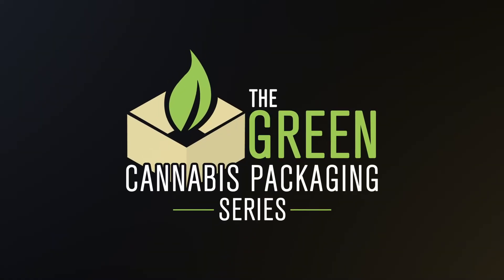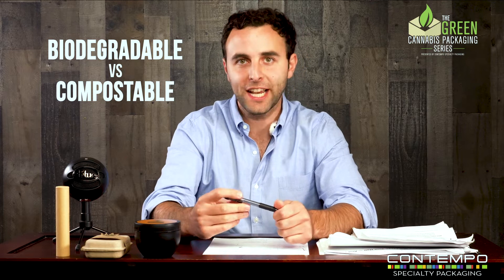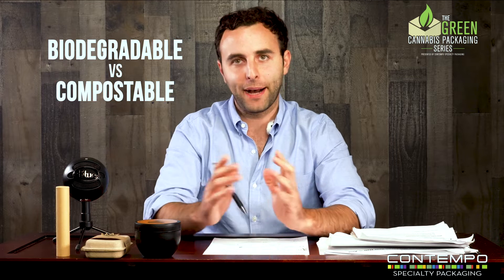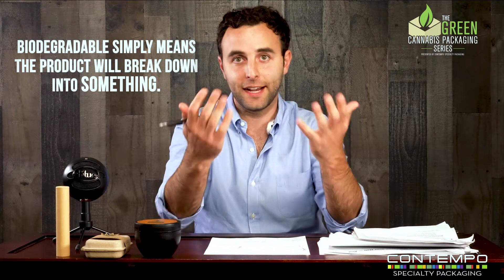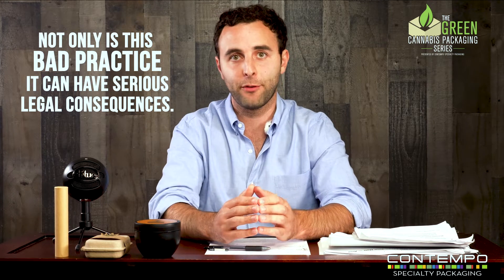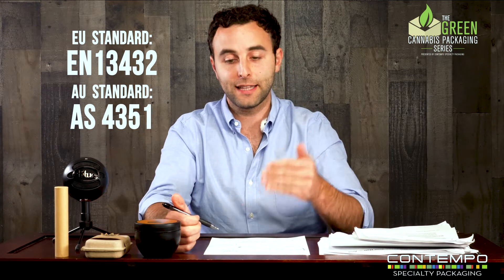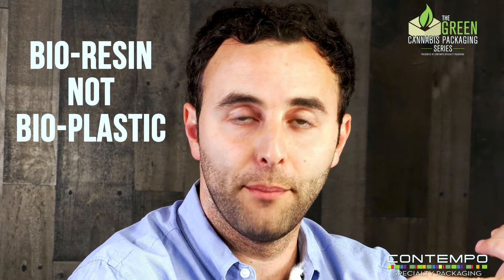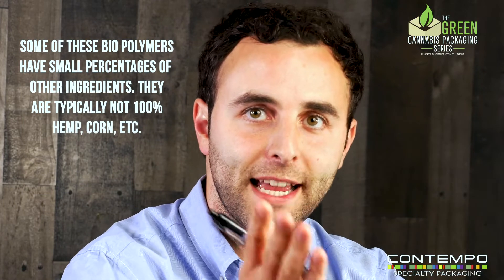Renewable Packaging (Compostable and Biodegradable) | The Green Cannabis Packaging Series Ep. 5 ♻️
In this episode we are talking about renewable packaging. Packaging made from natural resources like corn, hemp, rice and sugar cane.

Let’s start by mapping out the core questions we will be answering in this episode.

“What is the difference between Biodegradable and Compostable packaging?”

Well we know that all compostable packaging is biodegradable but there are certain types of “biodegradable” packaging that are non-compostable.

Compostable materials break down into nutrients and enrich soil. It should be noted that compostable packaging is one of the best solutions we can pursue.

The term Biodegradable is used for any material that breaks down into “something”. In some instances these materials break down into harmful substances and do not contribute to the ecosystem in which they degrade. In other instances these materials won’t degrade at all until certain environmental conditions are present.

Unfortunately, in the packaging world we often see the word biodegradable used to greenwash packaging that isn’t sustainable in reality. Consumers see the term biodegradable and may choose the product thinking it is sustainable. Unknown to them the packaging is not sustainable at all. In certain places like California, the rules are more strict surrounding terms like “biodegradable” and “green.” This is to combat the rampant misinformation that is currently prevalent surrounding sustainable packaging. The misuse of these terms in places like California can lead to serious legal consequences. Biodegradable should not be subjective. We need to see less greenwashing and more companies actually trying to contribute to the solutions instead of deceiving consumers for easy profits.

There are several standards that quantify what is compostable or biodegradable. By quantifying what is compostable/biodegradable, and following and enforcing these standards, we can cut down on greenwashing. Here are a few examples of different existing standards.

US Standard:ASTM 6400
Facilitated by BPI
“Biodegradable Products Institute”

EU Standard:
EN 13432

AU Standard:AS 4351This is the strictest standard.

The next question we will answer is “What is renewable packaging?”

Packaging created from a renewable resource that comes from the earth. These materials are made from bio-resins which are not plastics but perform like plastic. Since they come from natural materials like rice, hemp and corn they are typically compostable and biodegradable. Some of these bio polymers will still have small percentages of other ingredients and won’t be 100% base material. This comes down to performance and durability of the material which is subject to change depending on the item’s intended purpose.

Where does this product break down?

There’s a common misconception about how biodegradable materials break down. Many people don’t understand that many biopolymers and biodegradable materials might only break down in specific moisture levels and temperatures that aren’t available in their region naturally.
We should be questioning what biodegradable means when we see it on different packaging and understanding what conditions are required for that packaging to degrade. As an industry we need to avoid greenwashing and make it as easy as possible for consumers to understand what to do with their packaging. It is important to have clarity so we can make the right decisions!

For more information on the company behind the Cannabis Packaging Show, please

Add us on Instagram for new cannabis packaging daily! @contempospecialty